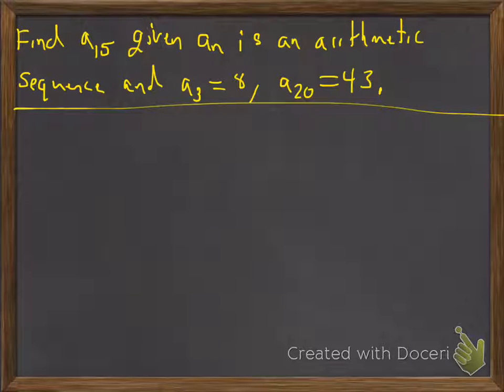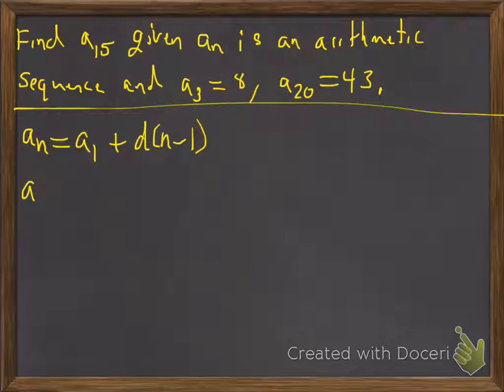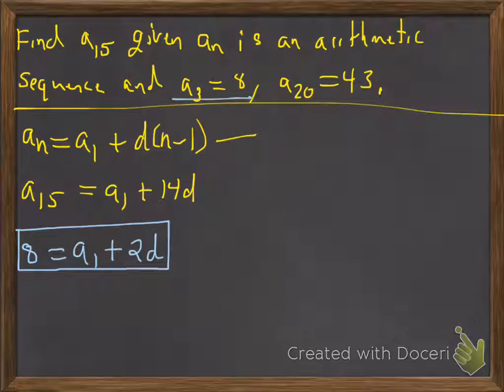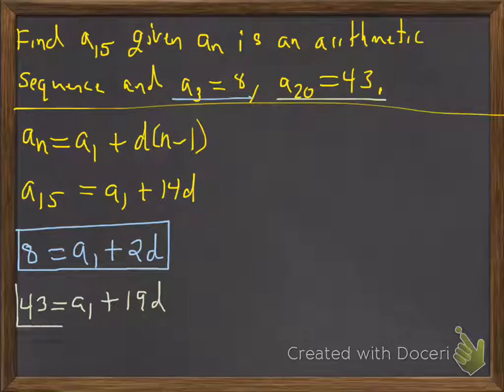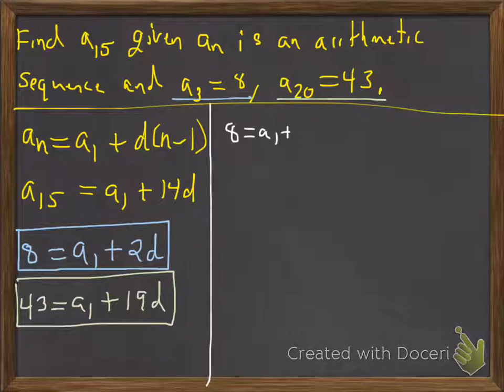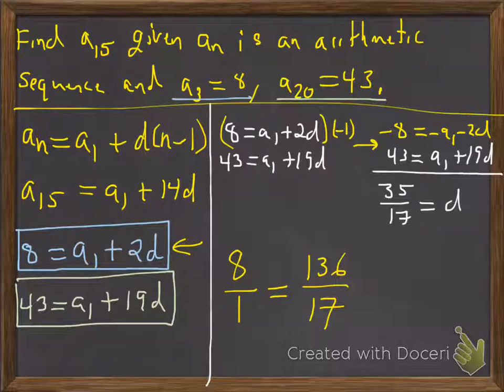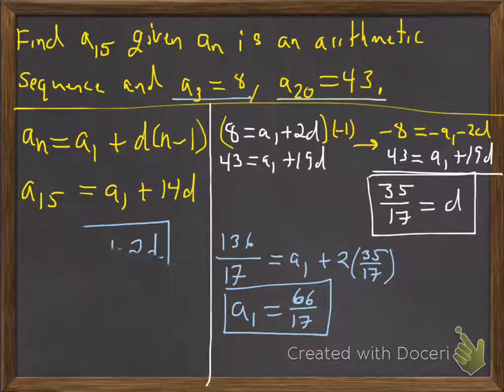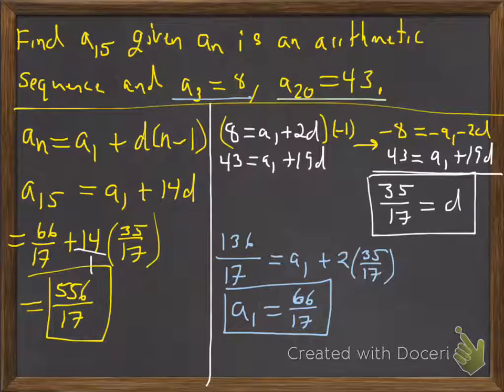Given two terms in an arithmetic sequence find another term